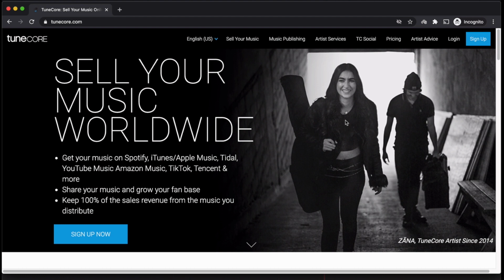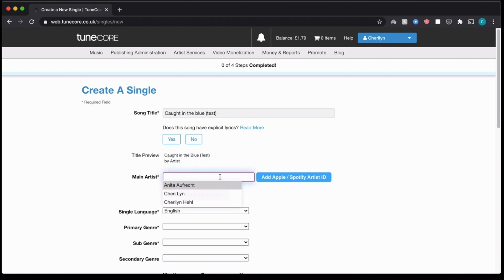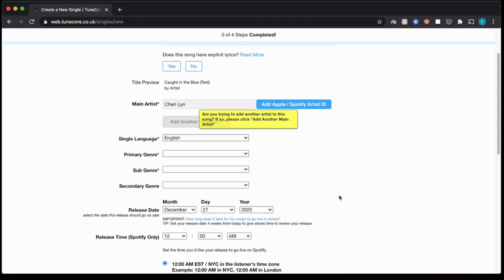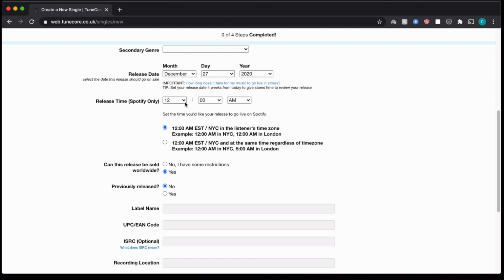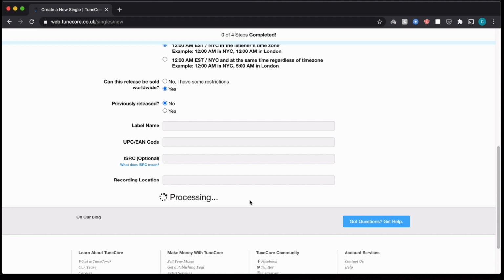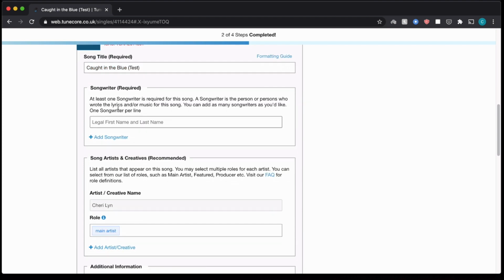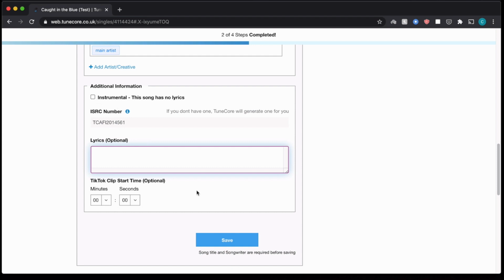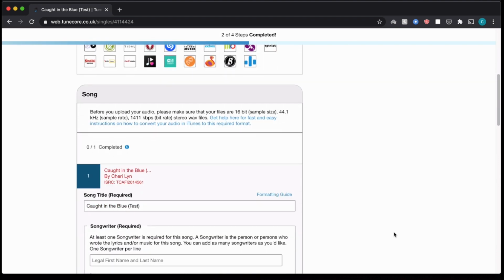How to Sell Your Music Online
In this video, Christopher Carvalho show you how you can sell and distribute your music to platforms such as Spotify and Apple Music using Tunecore.